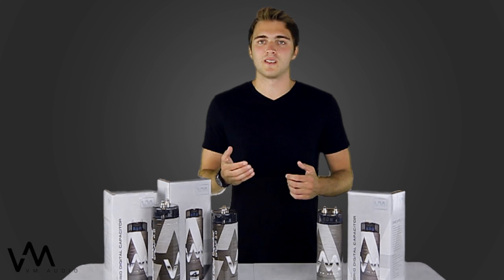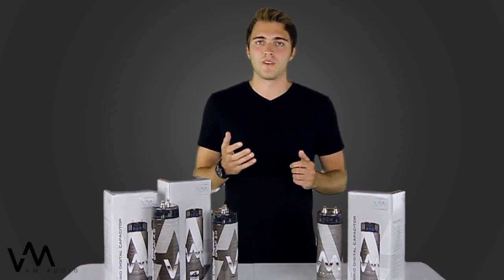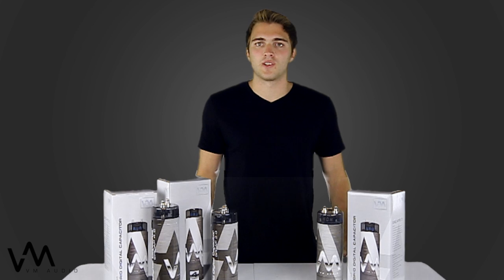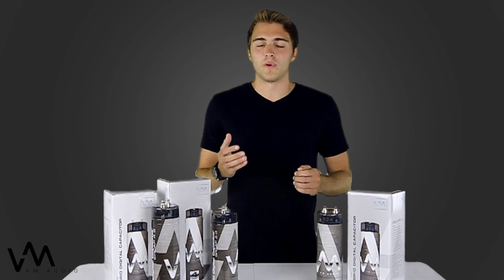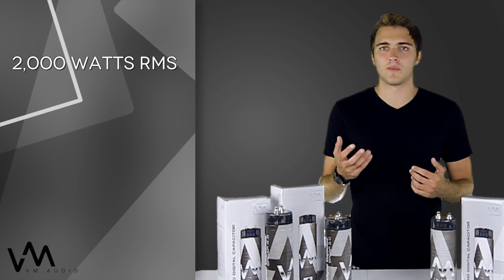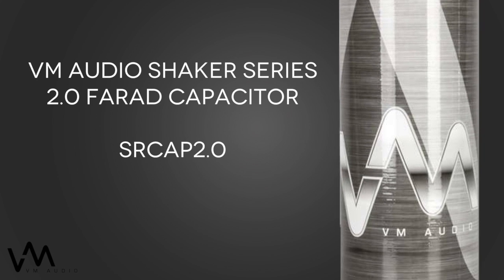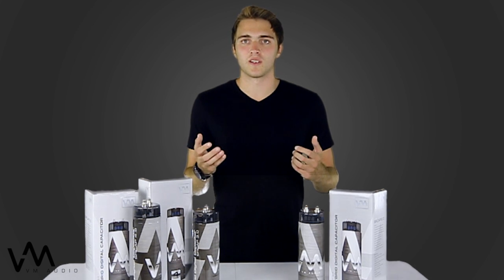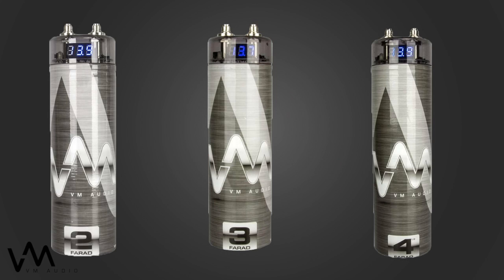What Size Capacitor Do I Need?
A quick guide to figure out the best size capacitor for your needs.